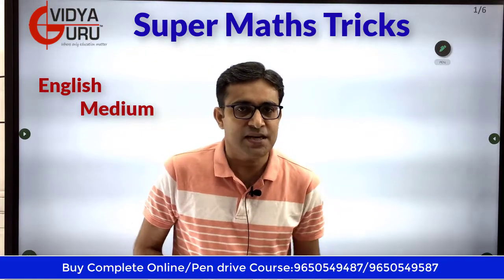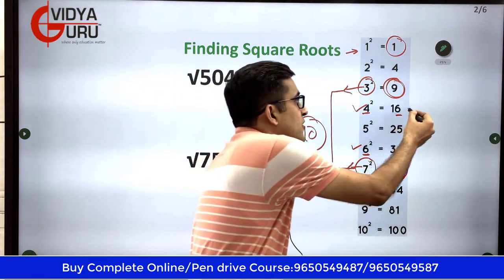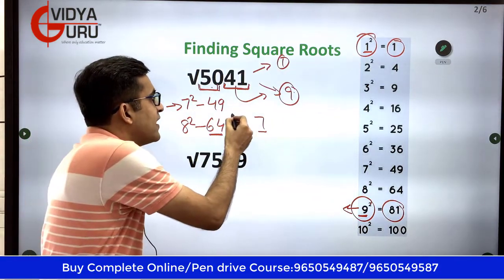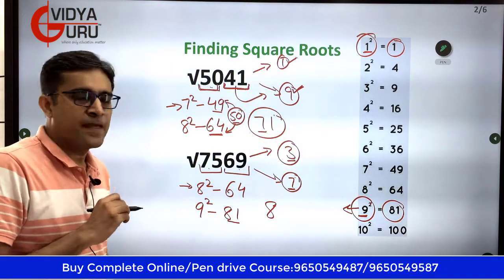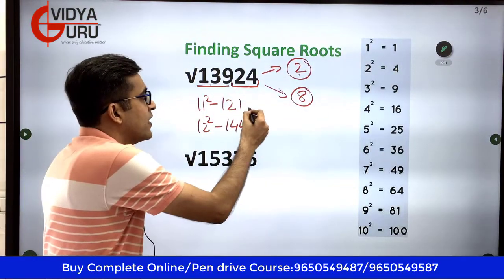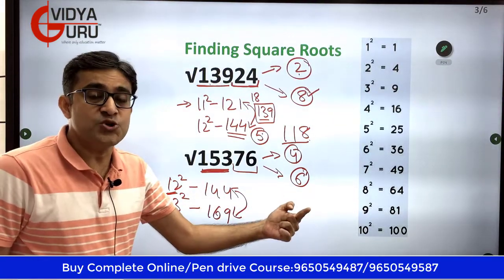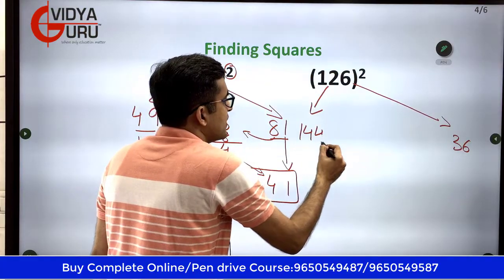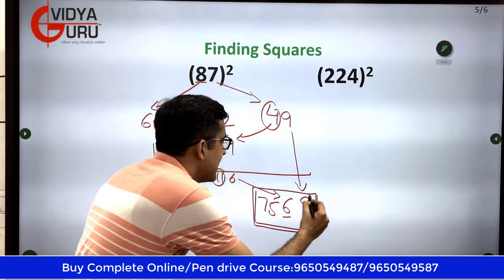Square Root Trick & Squares I Fast Calculation Tricks for Bank Exams I Shortcut Maths Tricks English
mathtricks mathstricks mathstrick Square Trick I Square Root Trick Vedic Maths I Finding Square of any Number I SSC CGL Quantitative Aptitude Tricks I Shortcuts for Maths Calculations I Shortcuts for Quantitative Aptitude

To Join our Live Online Classes, Call Now: / 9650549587 / 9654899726. to Buy our Excellent Online Courses / Pen Drive Videos for SSC CGL, Bank PO and CDS Coaching, along with Quality Study Material & Updated Test Series.

Get in touch with our Team Now for Complete Validity, Course Structure and Fee Details.